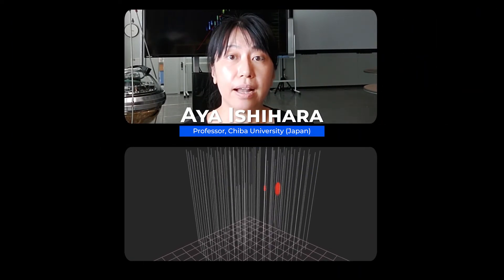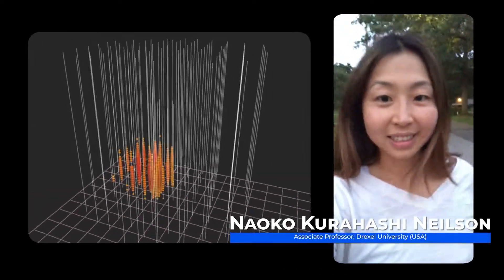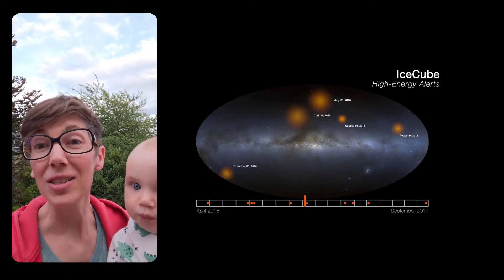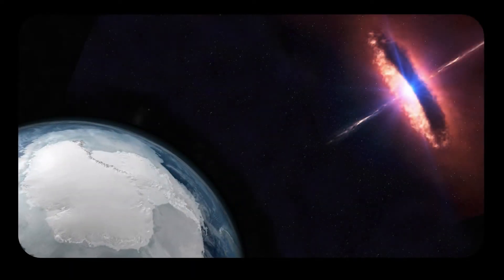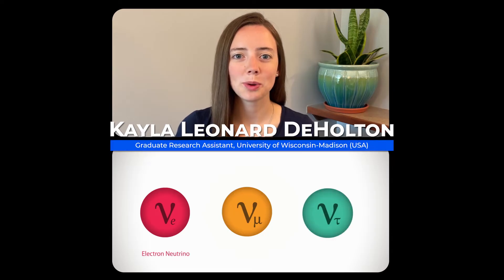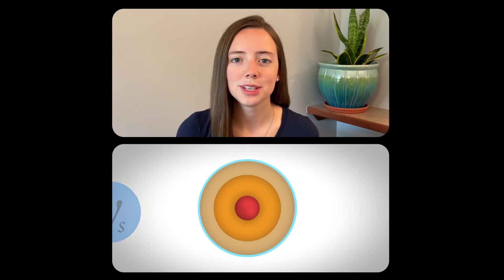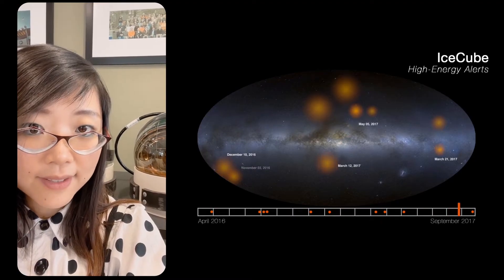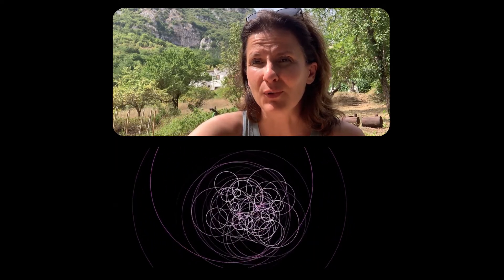IceCube: 10 Years of Neutrino Research from the South Pole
It was the beginning of a grand experiment unlike anything the world had ever seen. Ten years ago, on May 13, 2011, the IceCube Neutrino Observatory fully opened its eyes for the first time.

Over the course of the previous seven years, dozens of intrepid technicians, engineers, and scientists had traveled to the South Pole—one of the coldest, driest, and most isolated places on Earth—to build the biggest, strangest telescope in the world. Crews drilled 86 holes nearly two-and-a-half kilometers deep and lowered a cable strung with 60 basketball-sized light detectors into each hole. The result was a hexagonal grid of sensors embedded in a cubic kilometer of ice about a mile below the surface of the Antarctic ice sheet. On December 18, 2010, the 5,160th light sensor was deployed in the ice, completing the construction of the IceCube Neutrino Observatory.

The purpose of the unconventional telescope was to detect signals from passing astrophysical neutrinos: mysterious, tiny, extremely lightweight particles created by some of the most energetic and distant phenomena in the cosmos. IceCube’s founders believed that studying these astrophysical neutrinos would reveal hidden parts of the universe. Over the course of the next decade, they would be proven right.

IceCube began full operations on May 13, 2011 when the detector took its first set of data as a completed instrument. Since then, IceCube has been watching the cosmos and collecting data continuously for a decade.

Learn more about IceCube and 10th anniversary celebrations